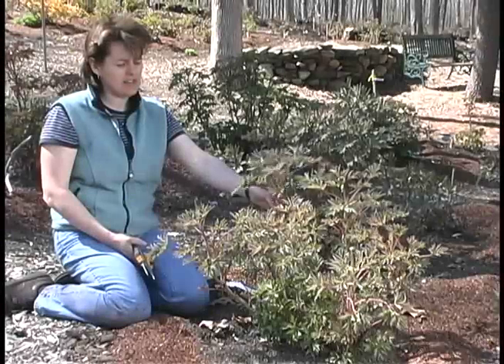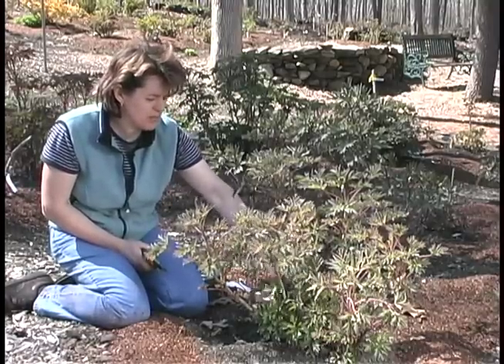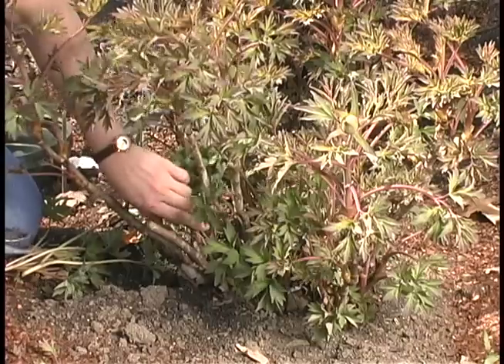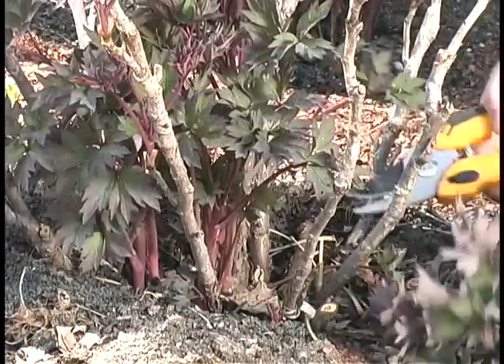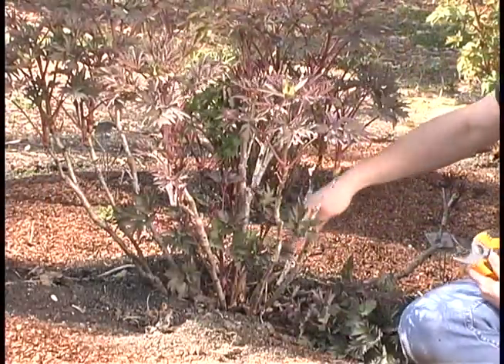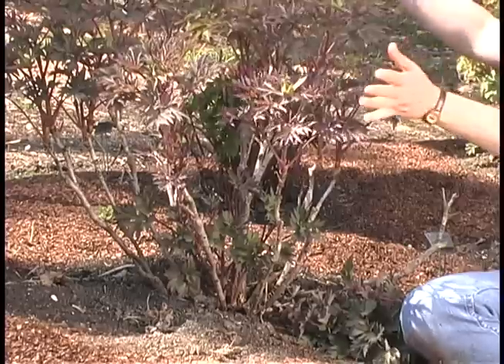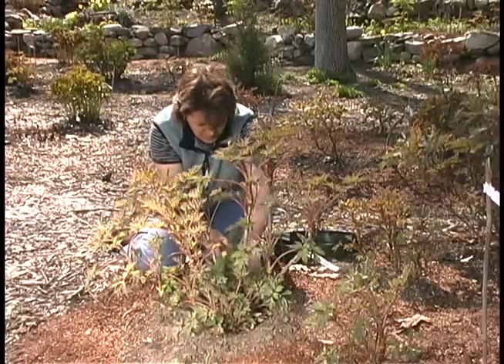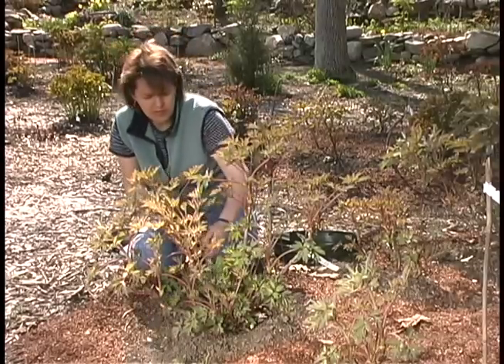Spring Pruning on Mature Tree Peonies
Kasha Furman of Cricket Hill Nursery teaches you how to prune your mature tree peonies.